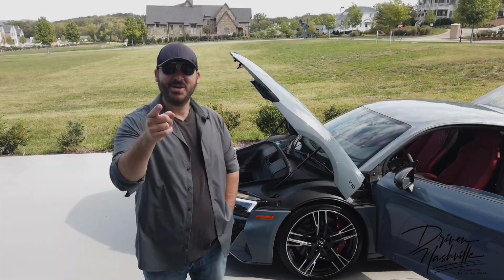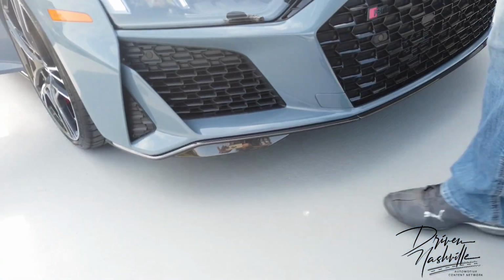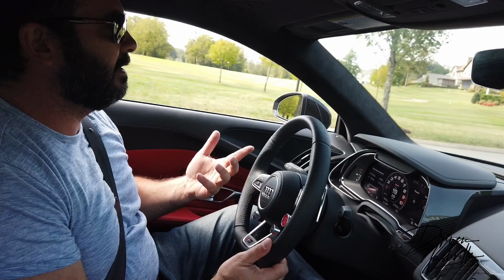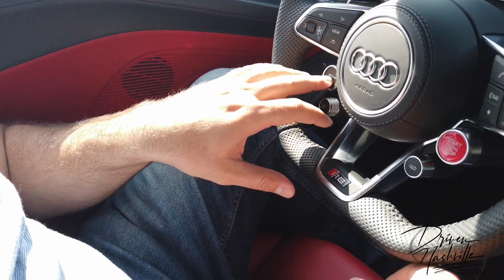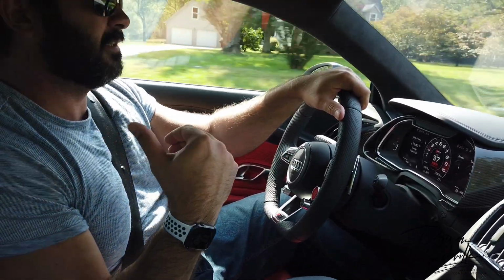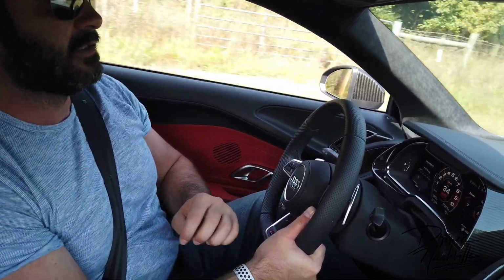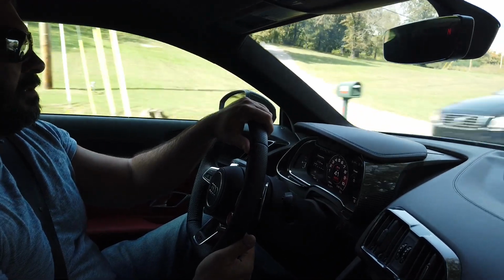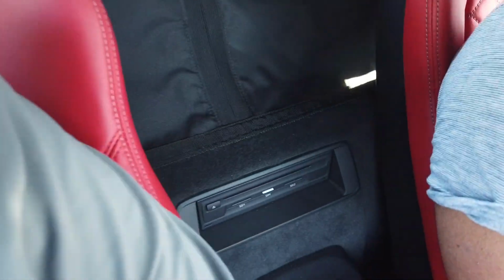“Kemora.R8” Owner Review 2020 Audi R8 Performance 🧐 | Last of Audi’s N/A V10 👏 ⚪️🔴⚫️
Hi guys thank you so much for your support of the channel! Today I'm so excited to review this killer
2020 Audi R8 Performance with you all. The Audi R8 Performance is a bonified supercar with a 600 plus horsepower naturally aspirated V10 powerplant. This 2020 Audi R8 review features a lot of content including driving impressions from Steve the actual owner, outside and interior overview, and more.

Absolutely love the spec on this 2020 Audi R8, and I have a new appreciation for the Audi R8! The Audi R8 car is not only beautiful it’s plain dirty fast. This 2020 Audi R8 Performance paint is called KEMORA grey and it is such a great color. Kemora Grey paint is a paint changing color and even has a golden/pink flake especially in natural sunlight.

This 2020 Audi R8 review features a fully loaded almost every single Audi R8 spec box that was checked. I literally do not think Steve could have added another thing, except gone for a spider version of the Audi R8 Performance. The negative with the Audi R8 Spyder is is that you lose the view of the beautiful Lamborgini Huracan sharing naturally aspirated V10 engine. This 2020 Audi R8 has 611 horsepower and 417 pounds of torque. The 2020 Audi R8 Performance does 0 to 60 in 3.2 seconds, and the 2020 R8 coupe only weighs 3,638.

The 2020 Audi R8 Performance is not difficult to drive, or awkward to get in and out of, or even prone to unpredictable mechanical and electrical problems. The car over the past thousand miles from new has been flawless. The R8 is among the very best of the supercars, precisely because it's so friendly even with the incredible high-revving, naturally aspirated V-10 engine. The 2020 Audi R8 also has all-wheel drive, excellent suspension and balance, and visual updates for the 2020 model year, applicable to both the coupe and Spyder convertible variants.

Minor mechanical updates for the 2020 Audi R8 Performance include an optional carbon-fiber front anti-roll bar that saves 4.4 pounds over the steel bar and a reworking of the R8's steering feel and variable-ratio system. The tires are also updated for 2020, with all models riding on Michelin Pilot Sport 4S tires using a unique-to-Audi compound. I do love the Micheline Pilot Sport 4S tires and they make this car feel so planted. O and did I mentioned the 2020 Audi R8 can do over 200 mph. Yeah, that's right, 200 miles per hour.

Steve and I really appreciate you watching and look forward to answering your 2020 Audi R8 Performance questions. Your support of the channel makes the time investment worth it!